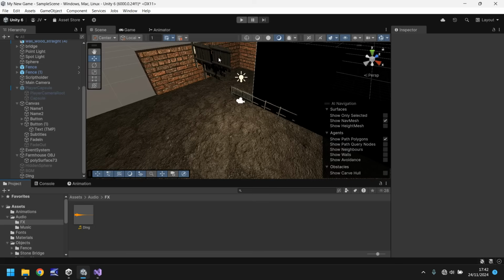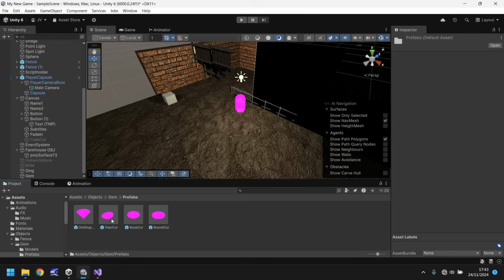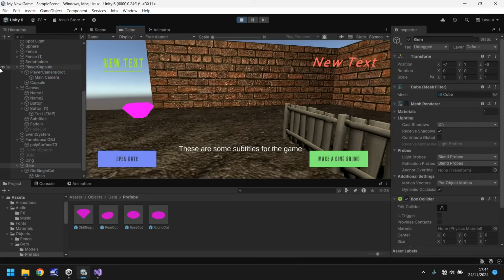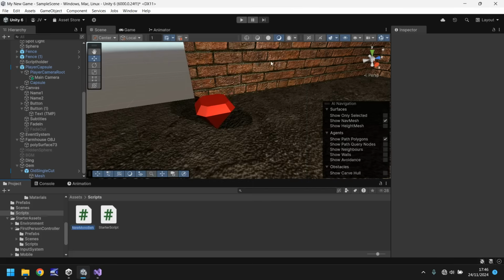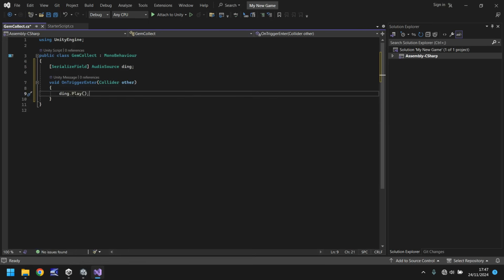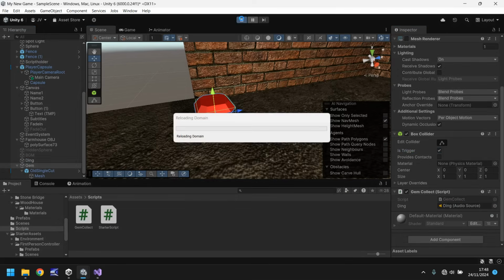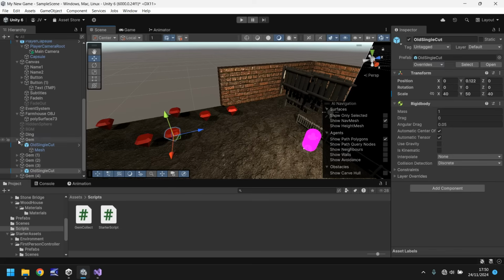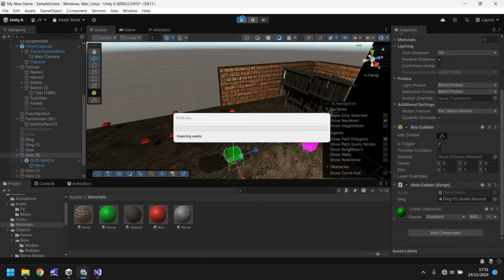UNITY 6 TUTORIAL PART 16 - HOW TO CREATE COLLACTABLES IN UNITY - HOW TO MAKE A GAME FOR BEGINNERS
In this Unity tutorial we create the ability to collect things - collectables

Who Is Jimmy Vegas?